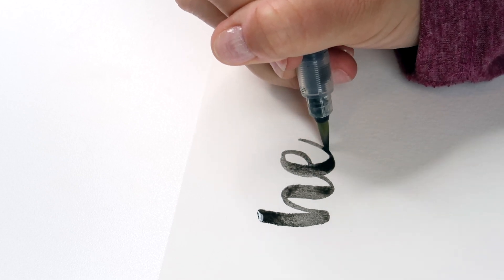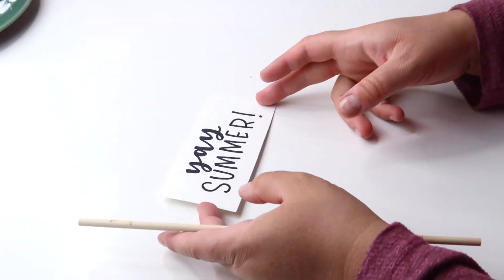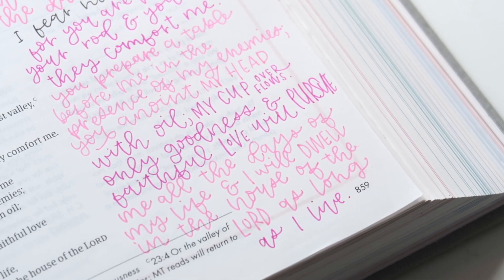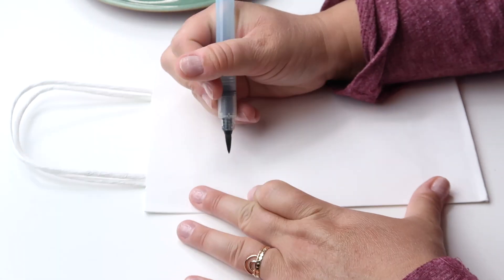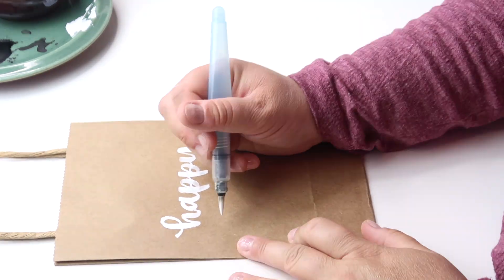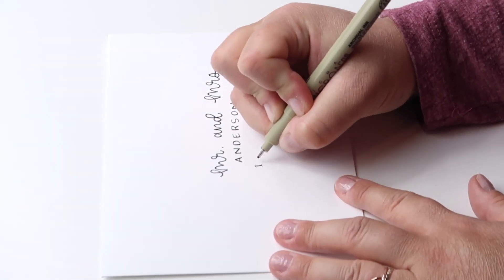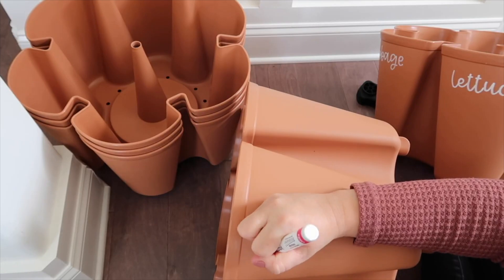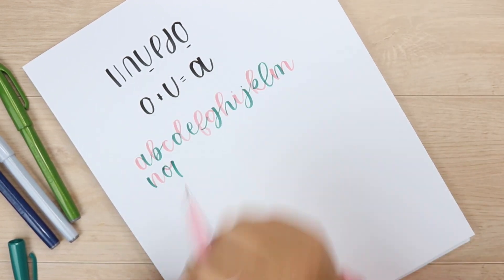What to actually DO with your handlettering!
Handlettering is fun, yes... but it's also SO USEFUL. Here are some of my favorite ways to take my handlettering from a hobby to a skill that helps me in my everyday life! *Click "Show More" for more!*

Here are the links for some of my most loved lettering styles.
The Eloise (This is my monoline script style, no brush pens needed - perfect for beginners!)
The Simplified Lettering Beginner Bundle (This is great for learning brush lettering with a brush pen - small & larger styles included)
The Suzy (This is my print handwriting style! Regular pens or a pencil recommended)
The Violet (This is a pretty, elegant brush lettering style for small brush pens... think Pentel Touch or tombow fude!)
The Millie (This is a fun, playful & modern brush lettering style for medium-larger sized brush pens)

s t u d i o:
Dreambox Code: HOWTOHANDLETTER (*aff link)
- My Favorite Supplies